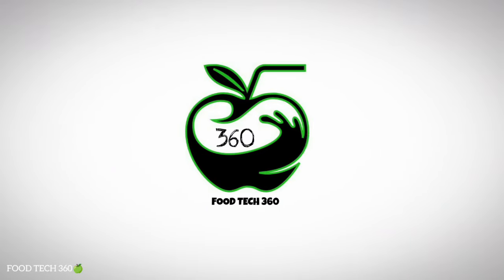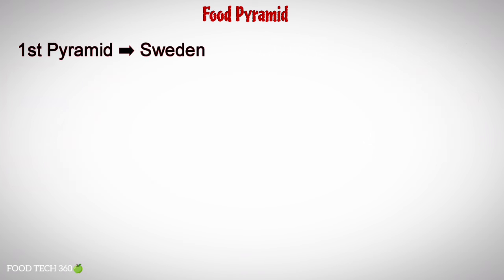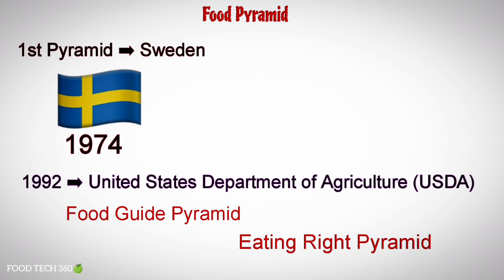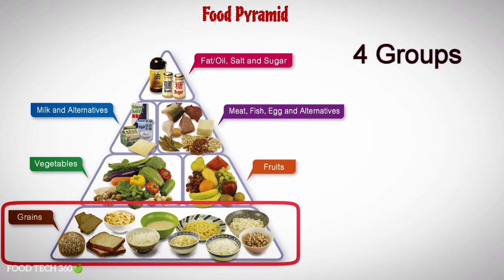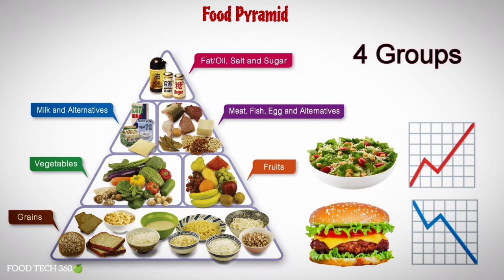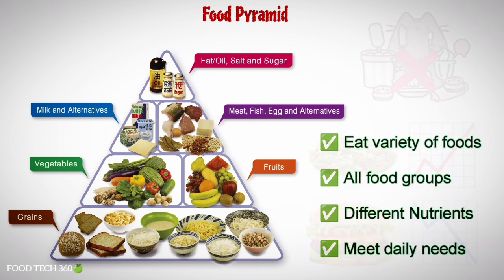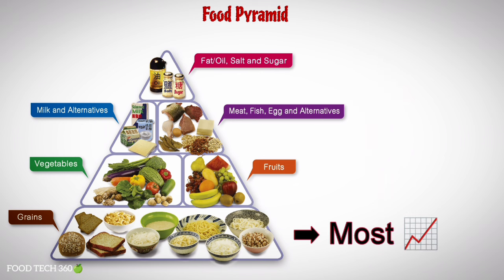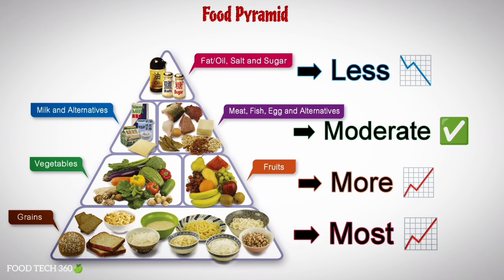Food Pyramid 🔼 | Evolution of Food Pyramid | Short lecture video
In this video we have discussed about "Food Pyramid 🔼"

Kindly go through the details of:
Online Test series course for ➡ CUET PG Food Science & Technology (SCQP12) ➡

Kindly go through the details of Online Test series course for CUET PG Food Engineering & Technology (MTQP06) ➡